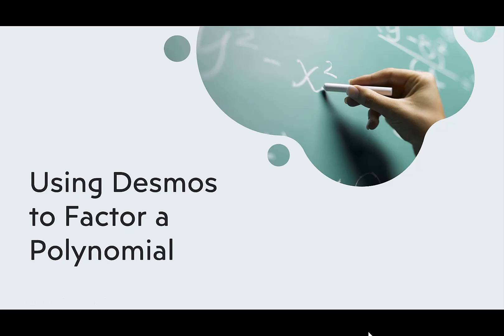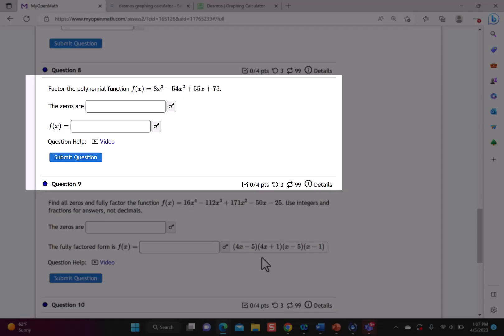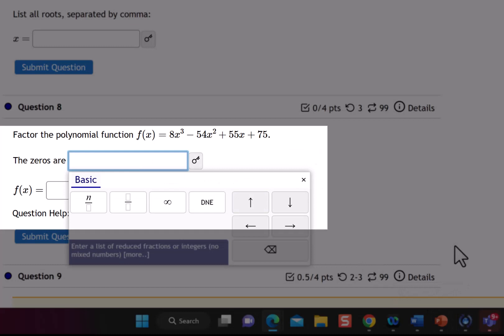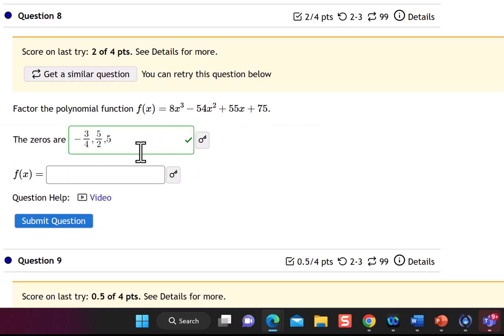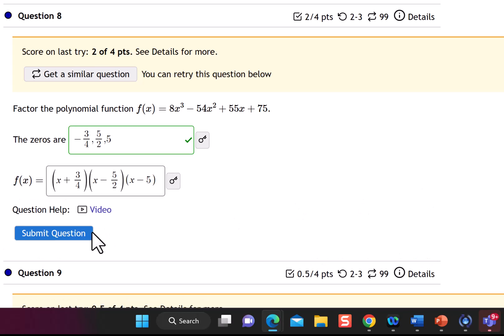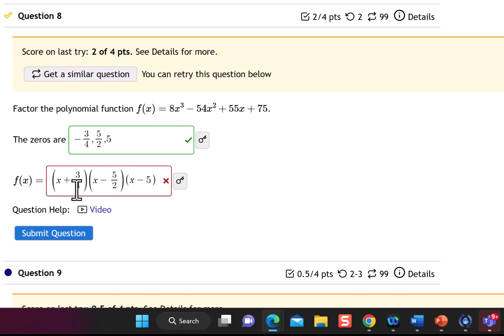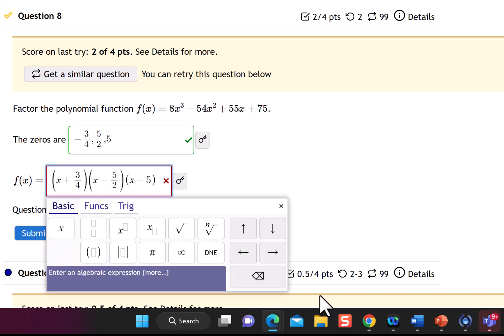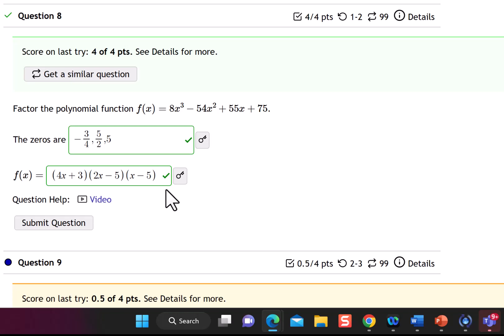Using Desmos to Factor a Polynomial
This video shows how to use Desmos to see the real zeros of a polynomial and then use those zeros to find the corresponding factors of the polynomial.